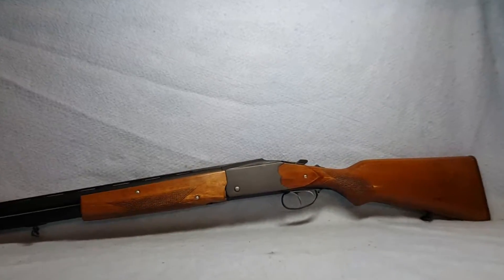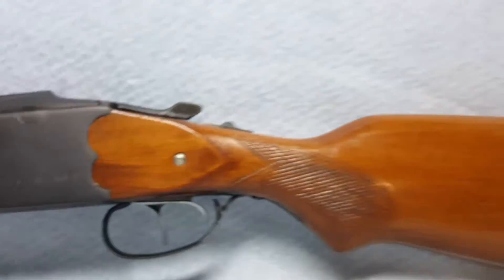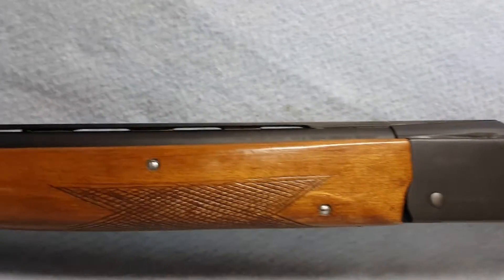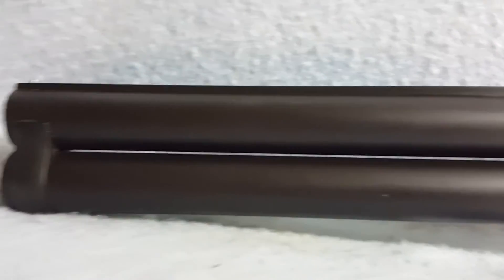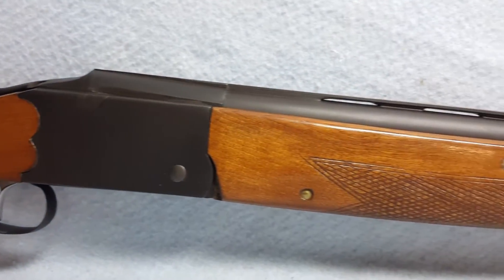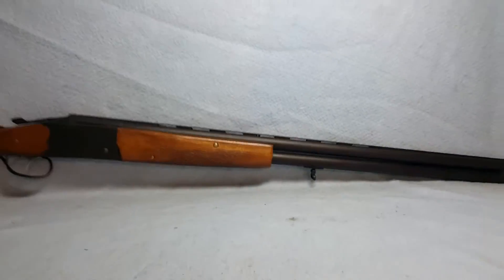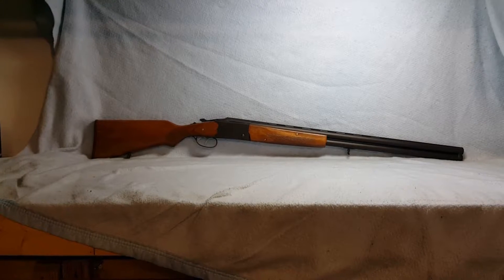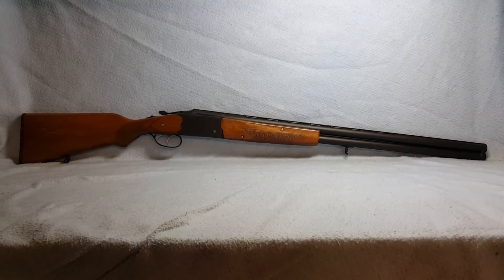CAI PH12-1 201700107